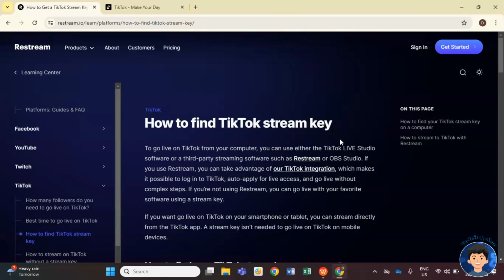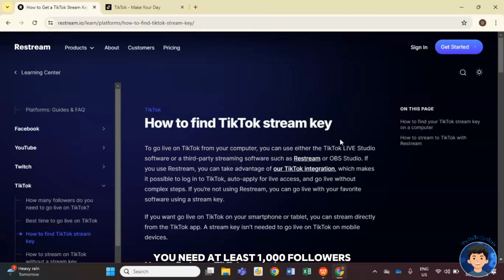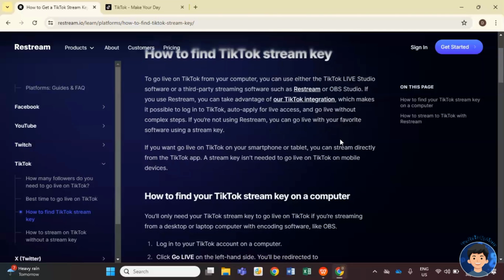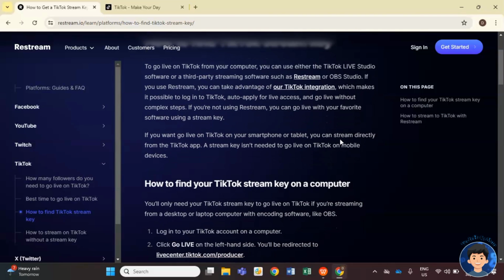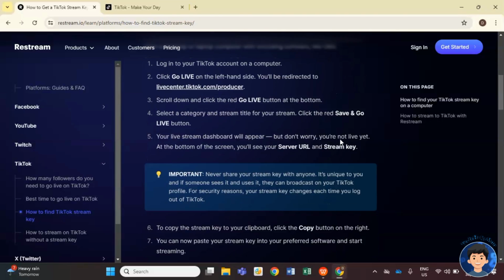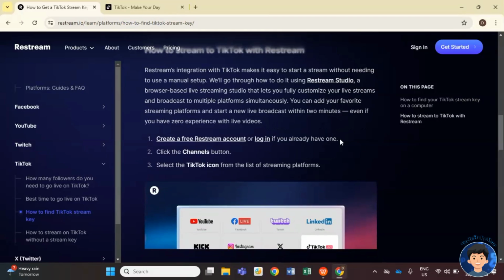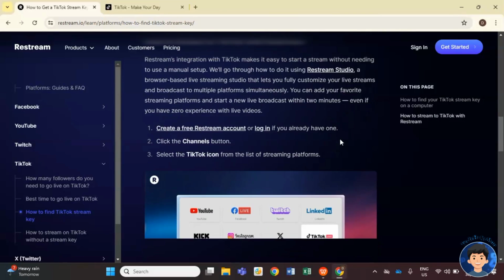✅ How to FIND TIKTOK STREAM KEY – FULL UPDATED GUIDE 🚀✨😱✅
Want to stream on TikTok using OBS or another broadcasting software? To do that, you’ll need your TikTok stream key and RTMP URL. This guide walks you step by step on how to find your TikTok stream key, what requirements you must meet, and how to unlock streaming access if it’s not enabled by default.

🎥 In this video, you’ll learn:

How to qualify for TikTok Live streaming

Where to locate the stream key and RTMP URL

How to request access to TikTok Live Studio

How to connect TikTok with OBS

Troubleshooting tips if your stream key isn’t showing

🔥 Start streaming to TikTok like a pro and grow your audience fast!